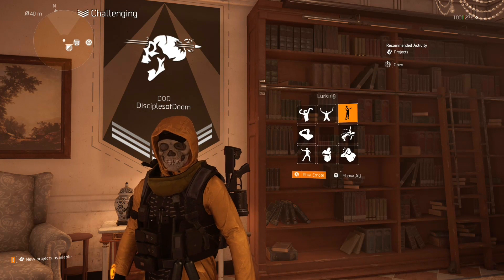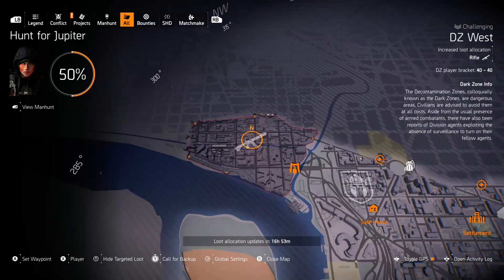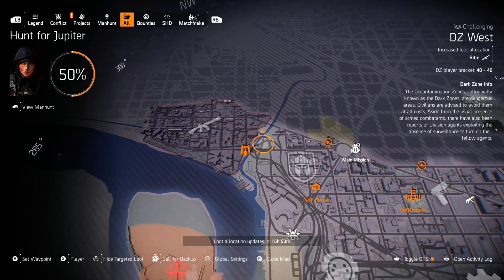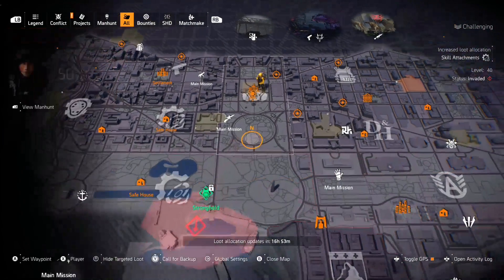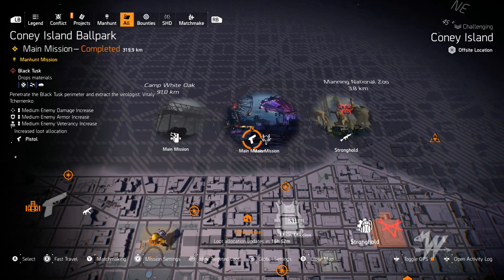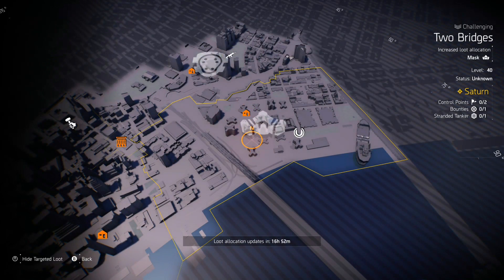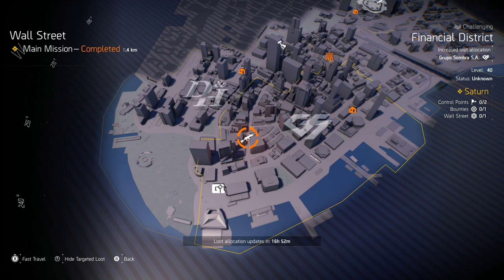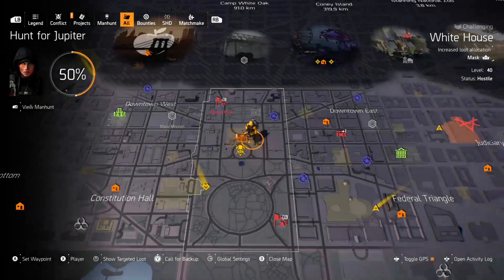FARM THE BULLET KING TODAY | April 26th 2020 | The Division 2: Warlords of New York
Farm this today! Enjoy!

d(--__--)b